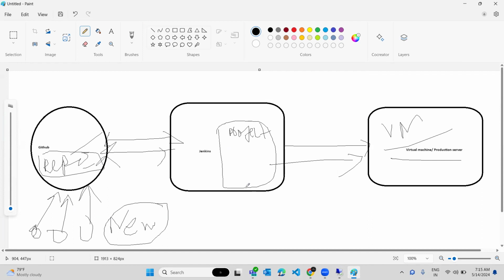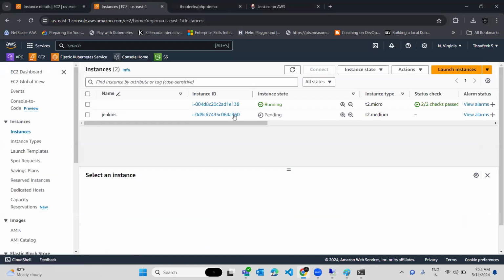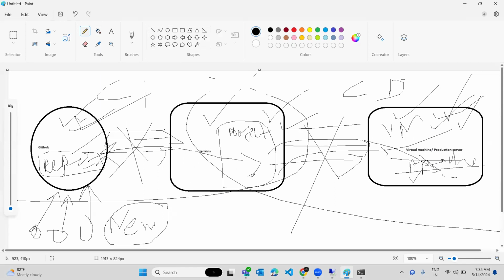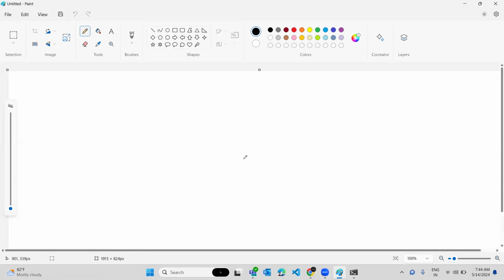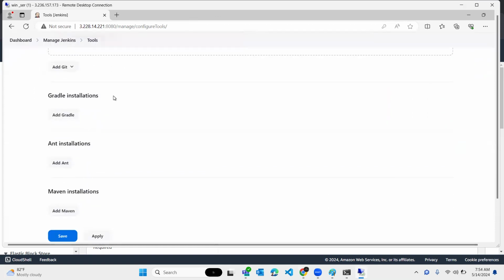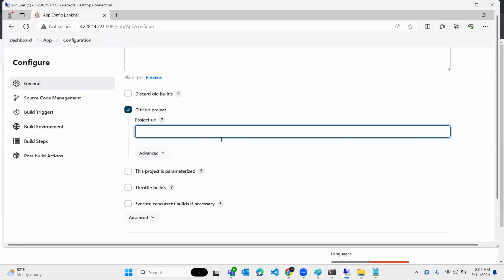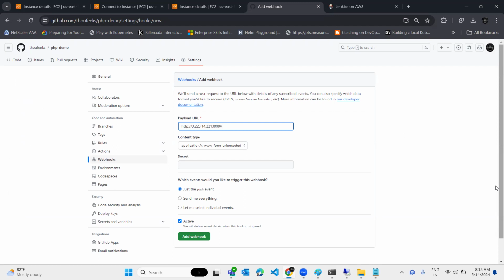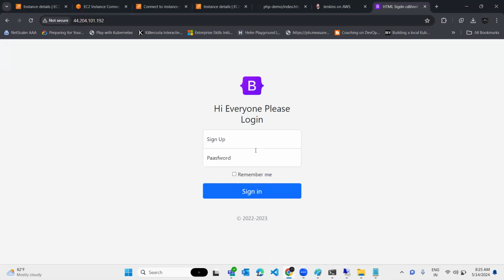Batch 2 | Day 15 Topic: Setup Simple CICD Pipeline for Html Web App deployment in Prod Server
Your Quarries
kubernetes
kubernetes deployment
kubernetes tutorial
deploy a web application in azure kubernetes service
kubernetes production deployment
kubernetes tutorial for beginners
kubernetes application deployment
deploying web application to google kubernetes engine
kubernetes deployment tutorial
kubernetes explained
kubernetes application deployment tutorial
services in kubernetes
how to deploy java application in kubernetes
kubernetes create deployment and service